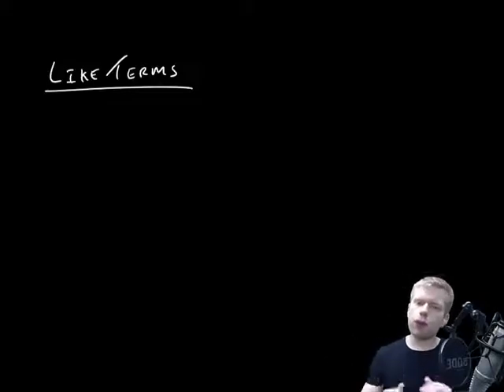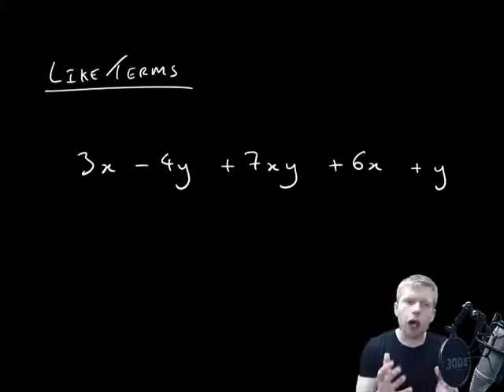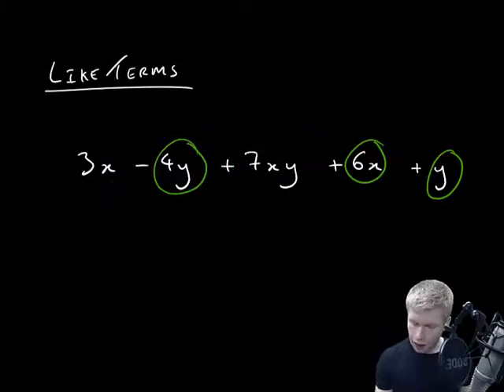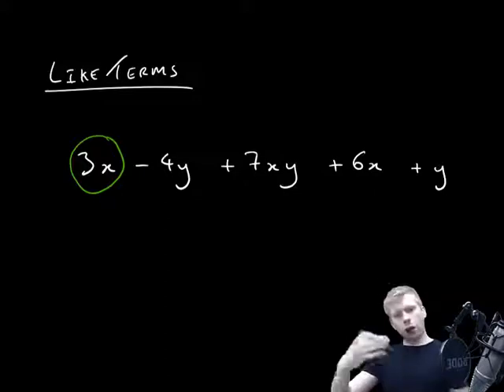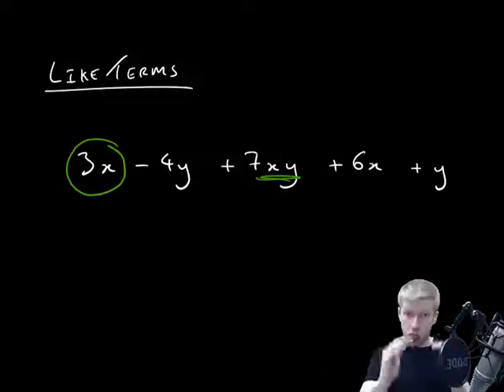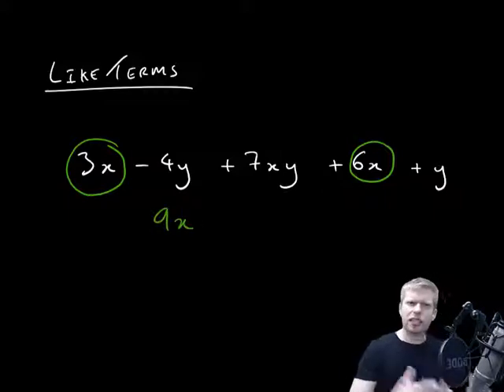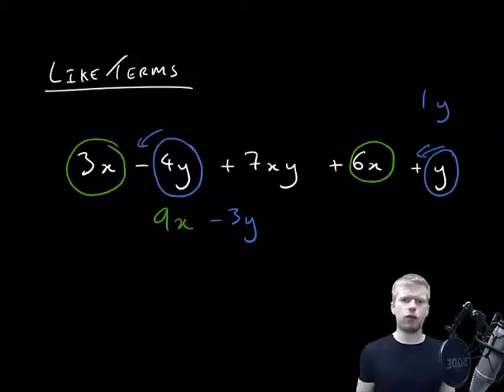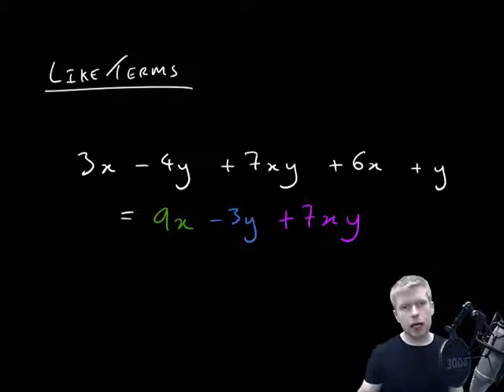2 - Algebra - Simplifying using like terms